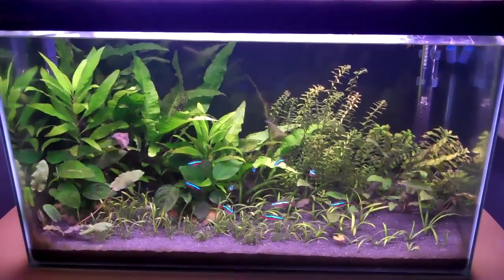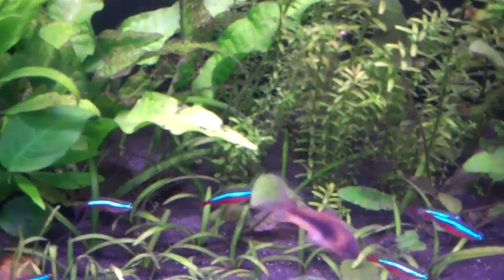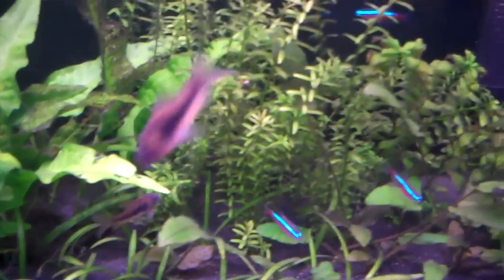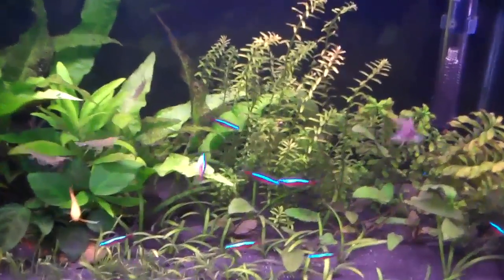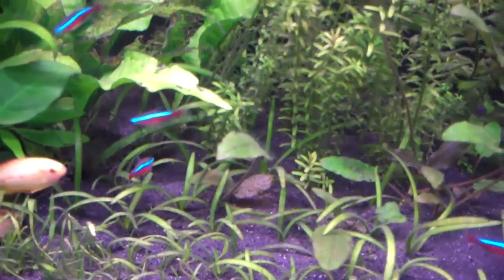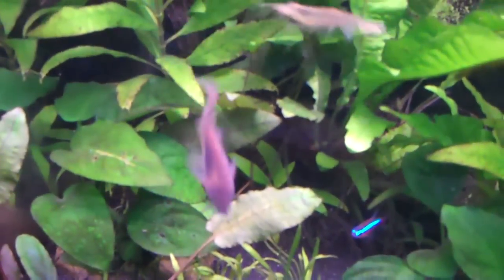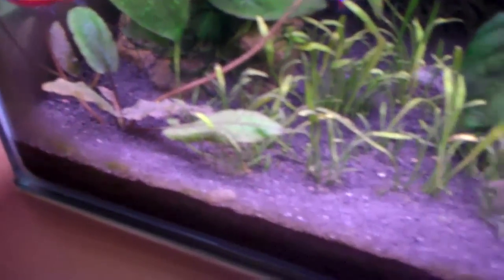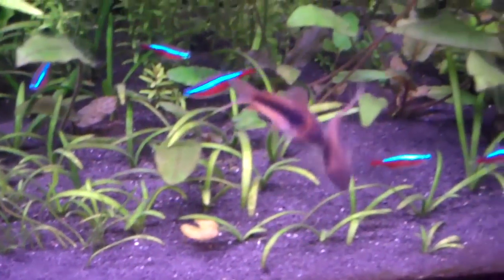5 min fish facts: Cory Cats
Hi Everyone!
In this video I explain that I'm starting a new fish care series called 5 minute fish facts in which I try to give a lot of facts about one type of fish in less than 5 minutes. I'n this video I talk about Cory cats or Corydoras Catfish.